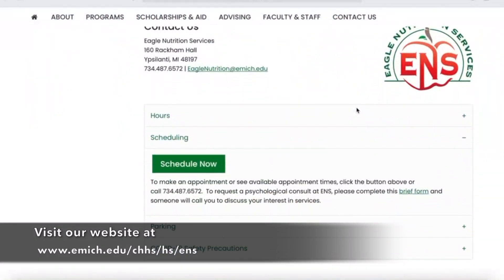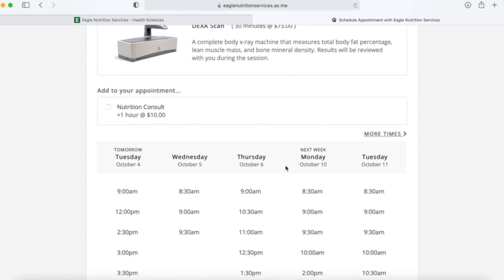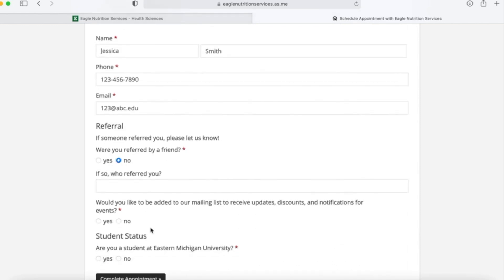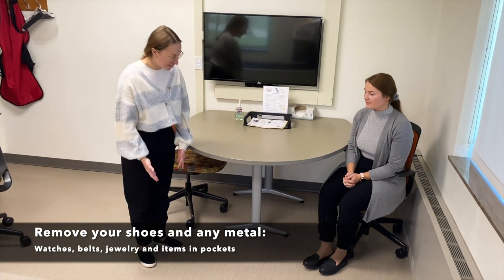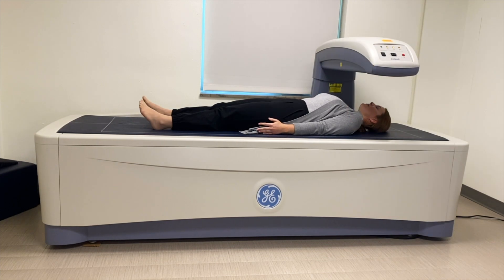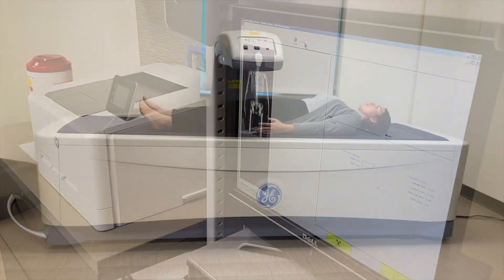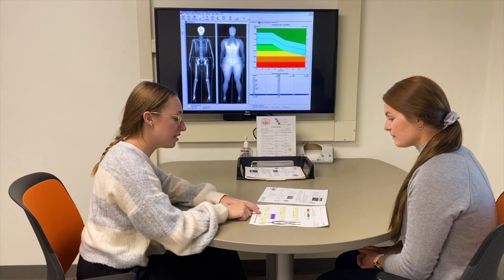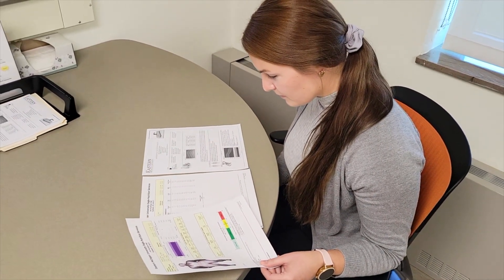ENS Featured Service: DEXA Day!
Wonder what it would be like to get a full body x-ray to determine your lean mass, body fat percentage and bone mineral density? DEXA appointments are available now at ENS!!  Watch to see how to make a DEXA appointment and to see what an appointment looks like.

We look forward to seeing you in our office.